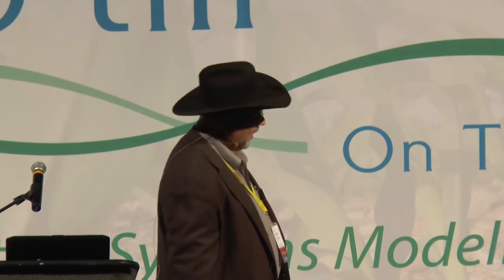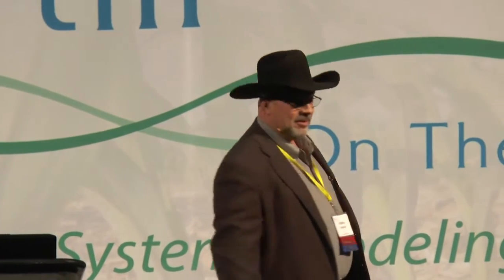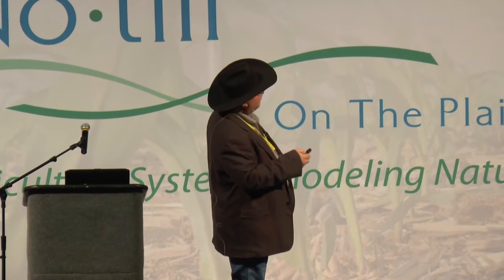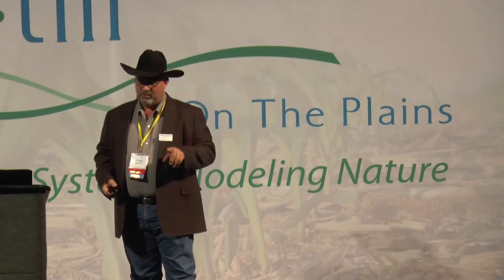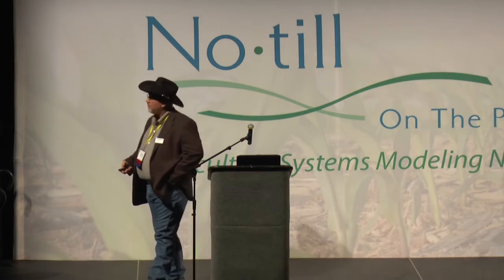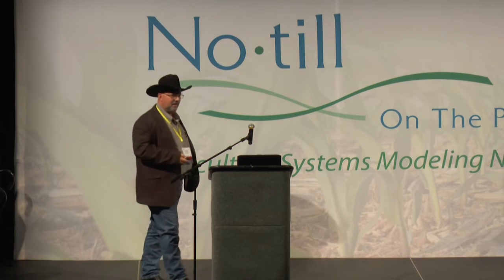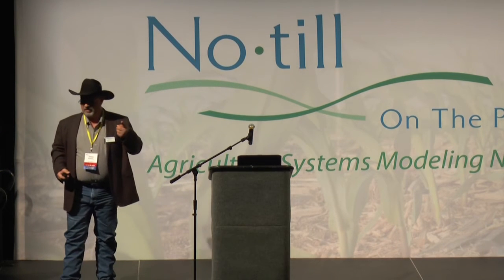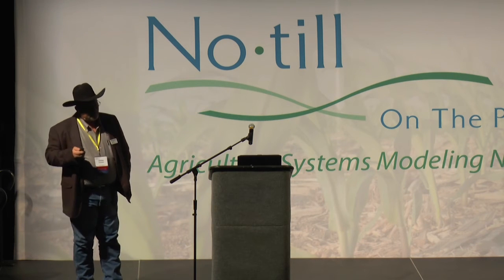Jimmy Emmons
Jimmy Emmons' presentation "Improving Water Retention with Cover Crops" at 2017 No-till on the Plains Winter Conference.